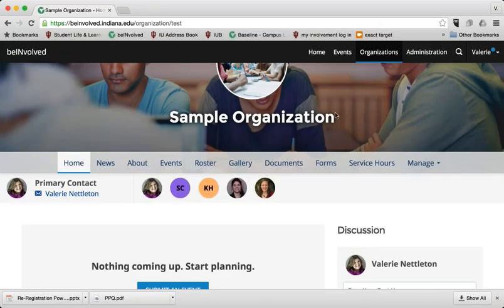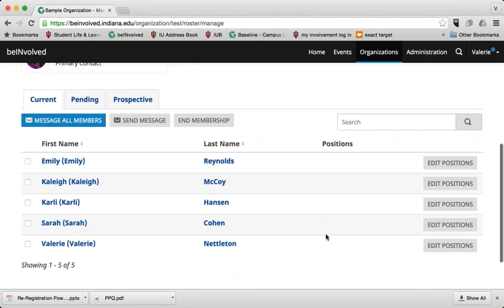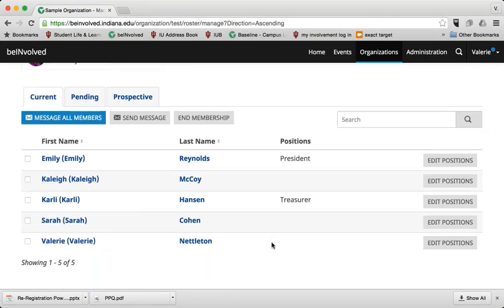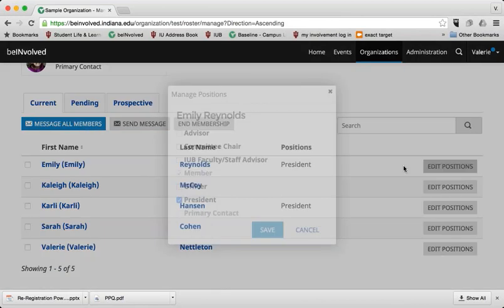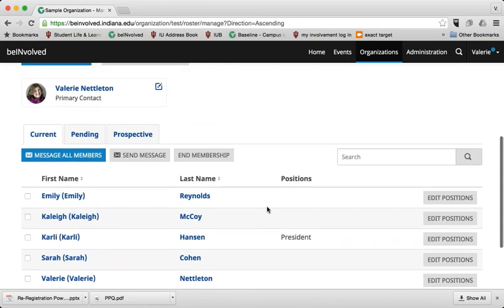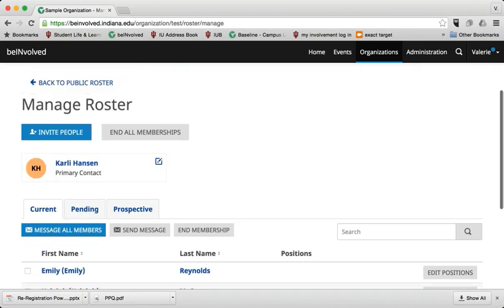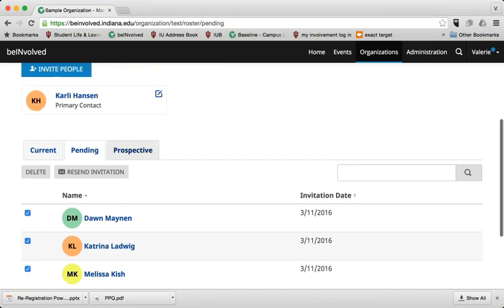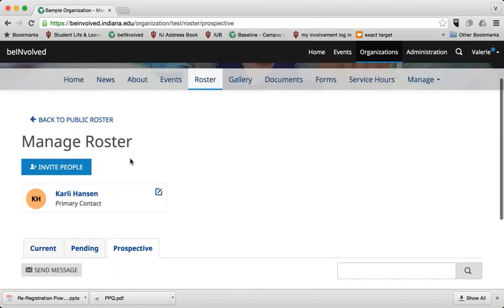beINvolved - Organization Manage Roster, Edit Positions, and Approve Membership Requests